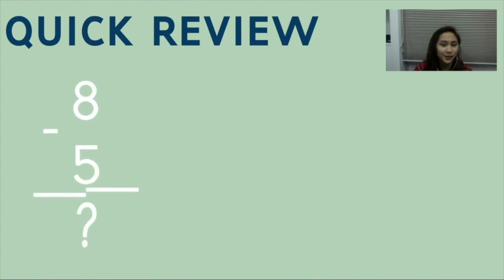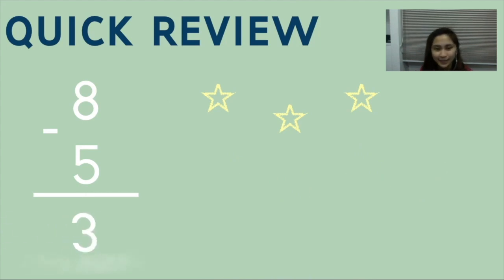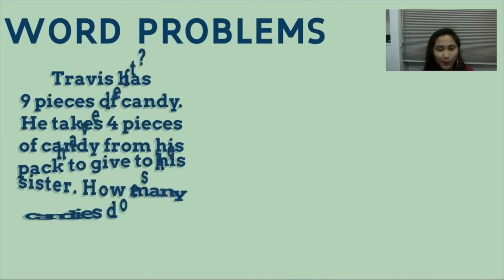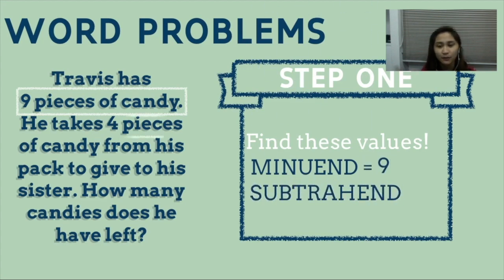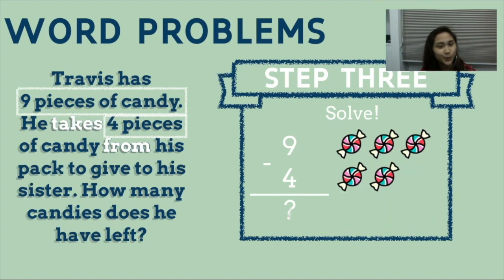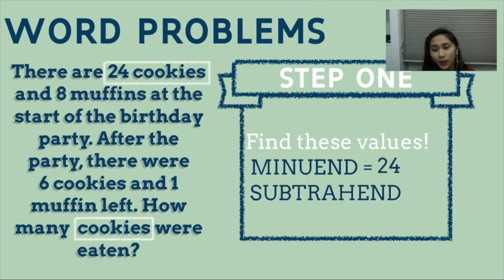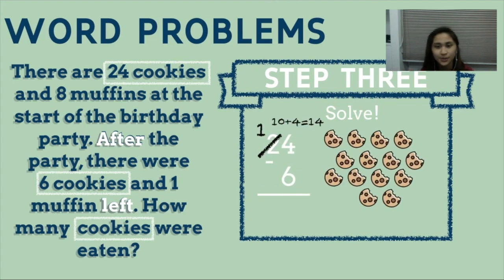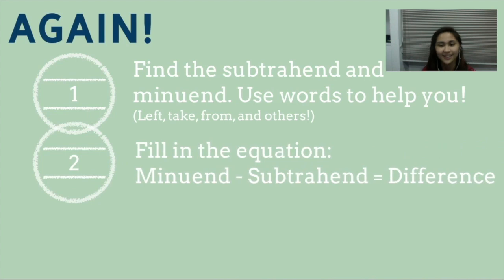Teaching Preview: Solving Word Problems Involving Subtraction of Whole Numbers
This teaching preview is by one of our Level Up Tutors, Dana, who teaches General Mathematics.